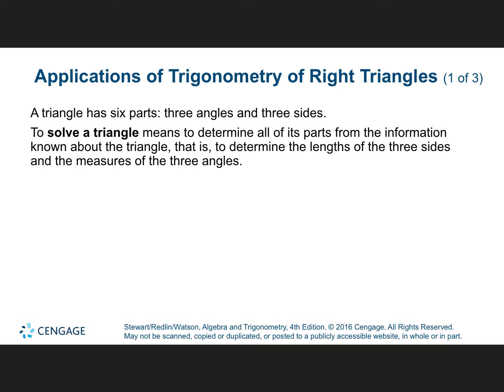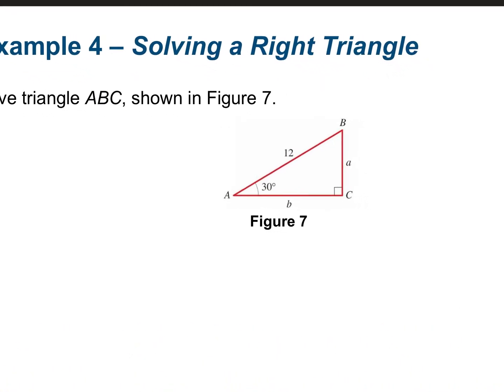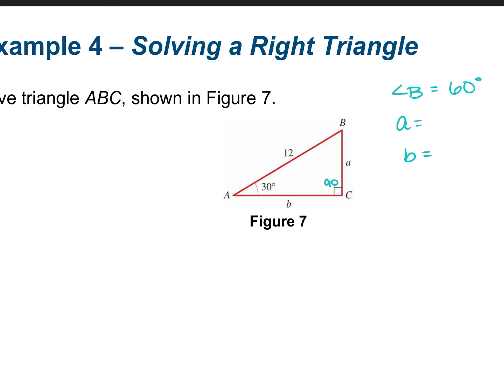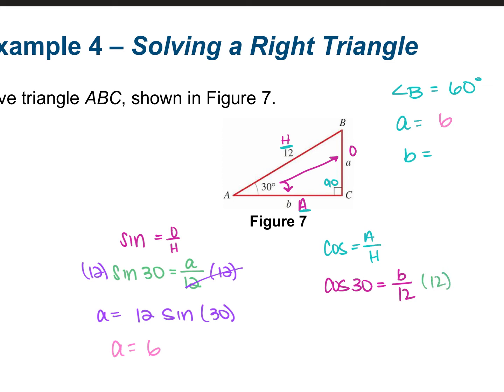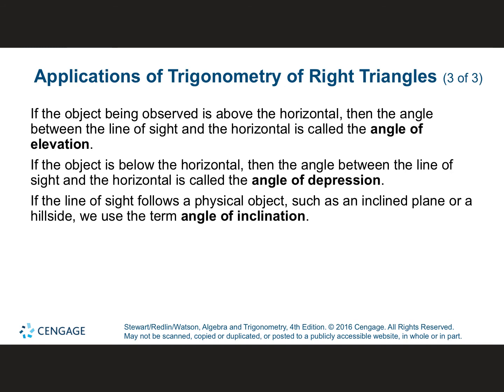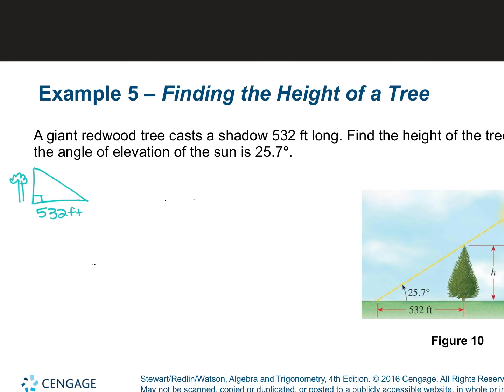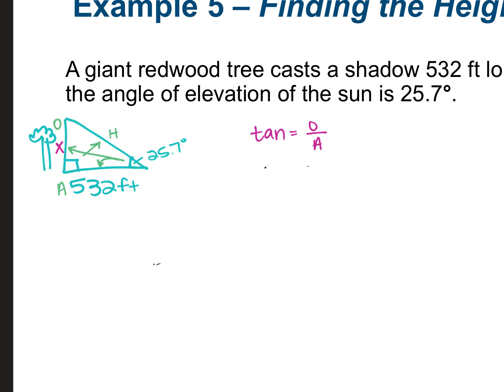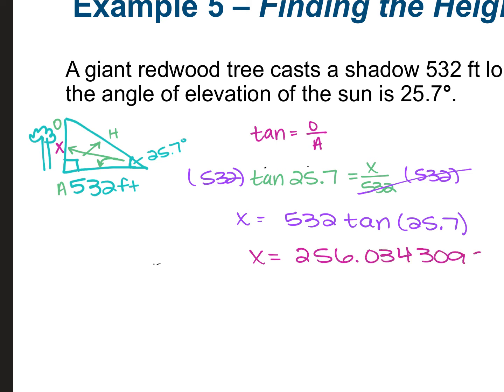5.2 Right Triangle Trig Part 2